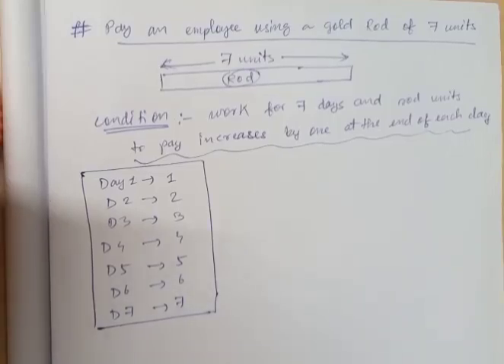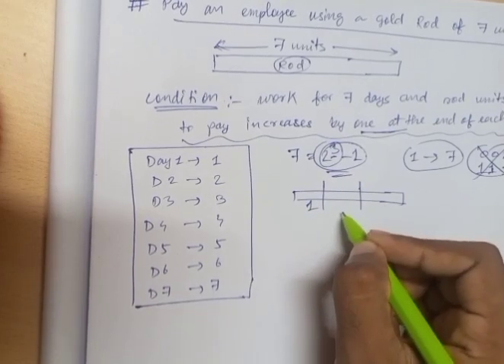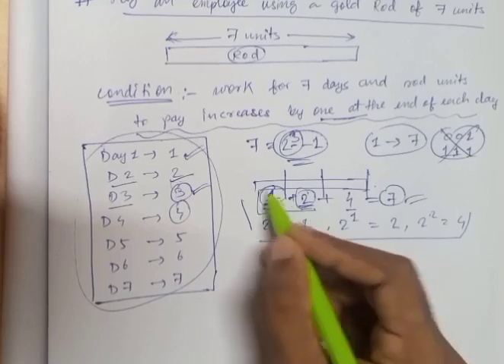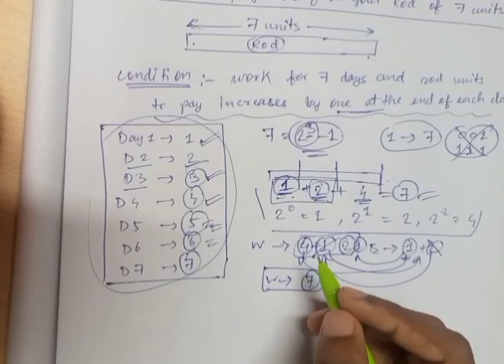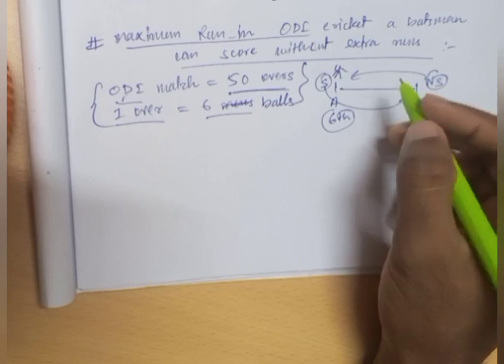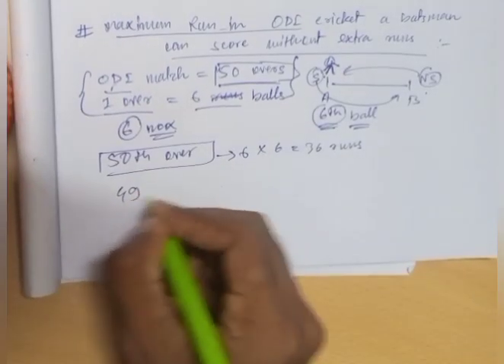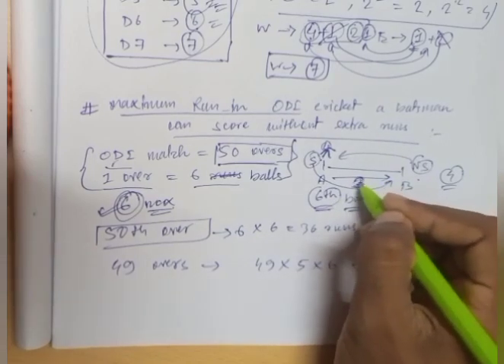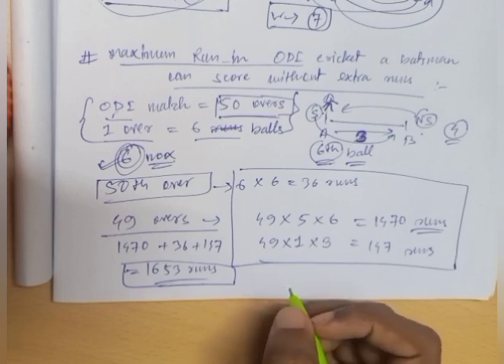puzzles education puzzles exam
Puzzle 1: rod of 7 units
Puzzle 2: max run in odi cricket